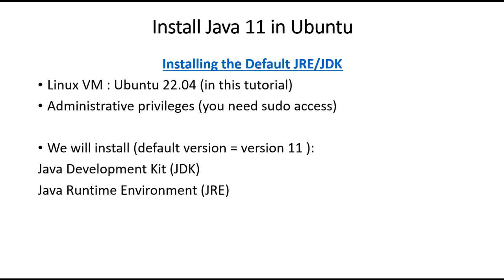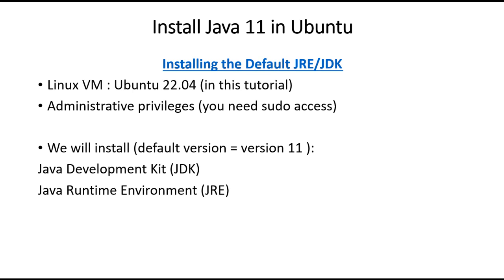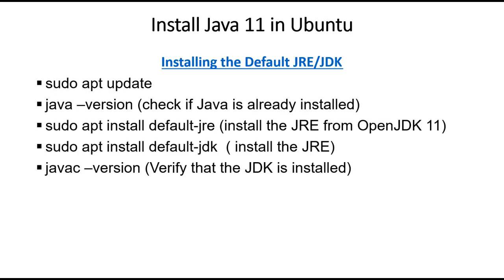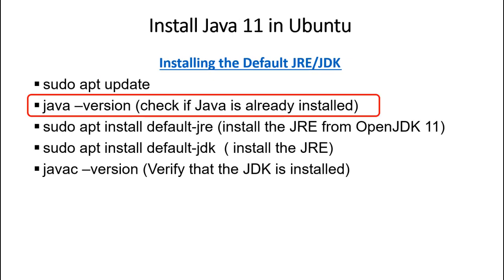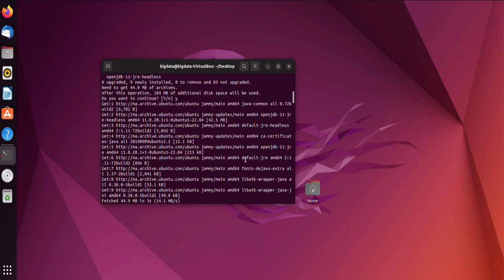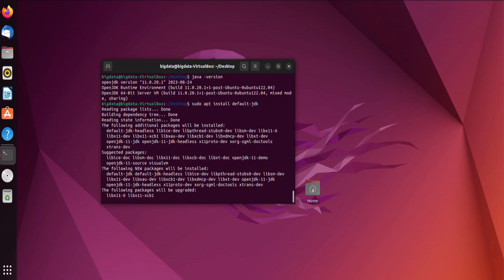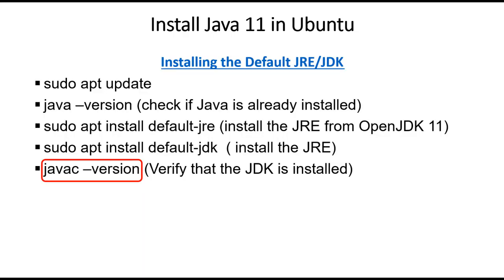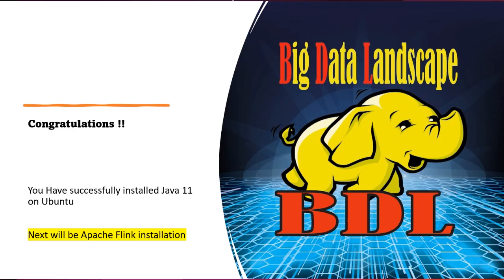Installing Java 11 on your Linux Ubuntu system using OpenJDK -- 2024 new tutorial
In this comprehensive tutorial, we'll show you how to install Java 11 on your Ubuntu-based Linux system step by step. Whether you're a developer or just need Java for certain applications, this guide has got you covered. Follow along and get your Ubuntu system equipped with the latest version of Java!

🔗 Timestamps: 00:00 - Introduction 00:35 - Prerequisites 01:12 - Commands Overview 01:40 - Step 1: Update Package List 02:10 - Step 2: Check Existing Java Version 02:45 - Step 3: Install Default JRE 03:25 - Step 4: Install Default JDK 03:55 - Step 5: Verify JDK Installation 04:30 - Conclusion

📋 Relevant Keywords:

Install Java 11 on Ubuntu

Ubuntu Java 11 Installation

Java Runtime Environment (JRE)

OpenJDK 11 Installation

Ubuntu Linux Tutorial

How to Check Java Version

Update Package List Ubuntu

Linux Terminal Commands

Java Compiler (javac)

Latest Java Version

Ubuntu 20.04

Java Programming

Development Environment Setup

Ubuntu Beginners Guide

Java Installation Guide

OpenJDK Installation

Linux Development Tools

Java Development Environment

🌟 Welcome to Big Data Landscape! 🌟

Explore the vast world of Big Data with us! 🚀

📖 Get lost in our Books:

"Big Data Architectures: The Definitive Guide to Designing and Customizing Scalable Big Data Systems"
📕 Kindle ebook
Article: "Real Time Big Data Streaming Analytics using Flink and Kafka"
🎓 Enroll in our Courses:

"The Ultimate Kafka 3 Real-Time Data Streaming Hands-on course"
"The Complete Reference Architecture for any Big Data System"